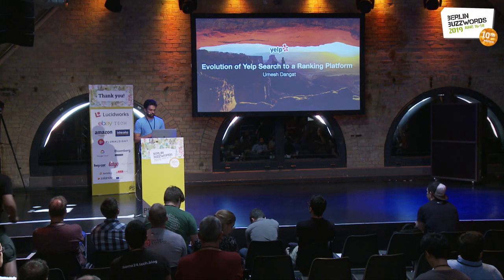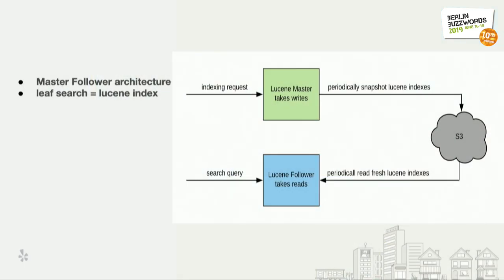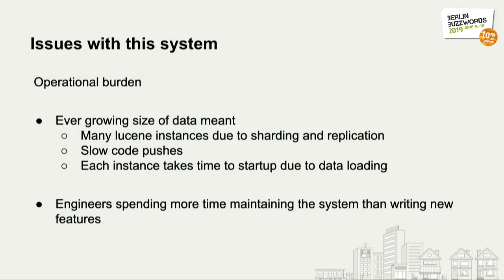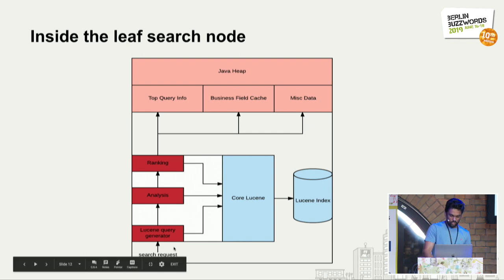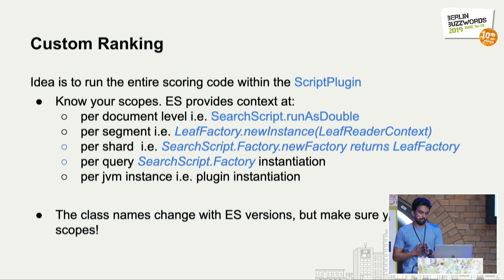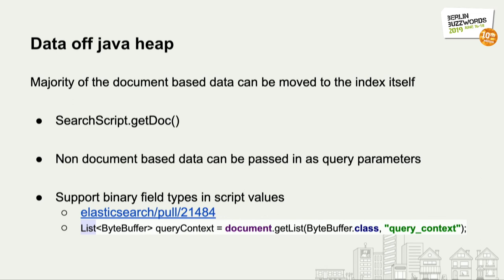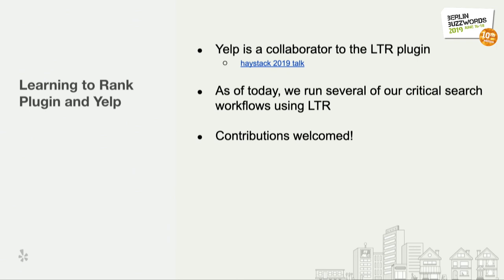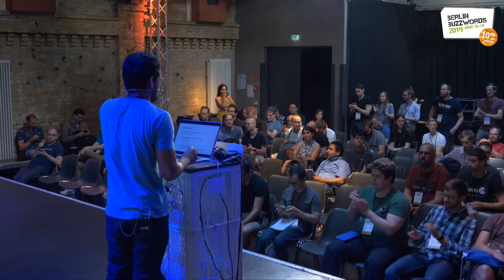Berlin Buzzwords 2019: Umesh Dangat – Evolution of Yelp search to a ranking platform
Yelp’s core business search was one of the oldest systems at Yelp designed well before the advent of ElasticSearch. While this system served Yelp well for a few years, we were getting close to a point where the original search infrastructure architecture was not sufficient to solve modern day search problems.

This talk will detail:
1) How Yelp’s search engineers decoupled the search infrastructure from search relevance.
2) The challenges associated with transferring complex custom Apache Lucene based ranking and text analysis functionality to ElasticSearch.
3) The benefits of offloading search infrastructure to ElasticSearch and
4) Finally the dividends it paid by allowing us to further leverage our technological investment in ElasticSearch, by hosting machine learning models in ElasticSearch by using Learning to Rank plugin, and making contributions to it.